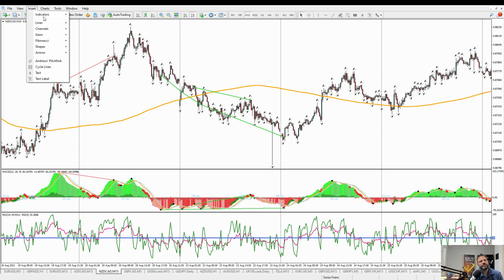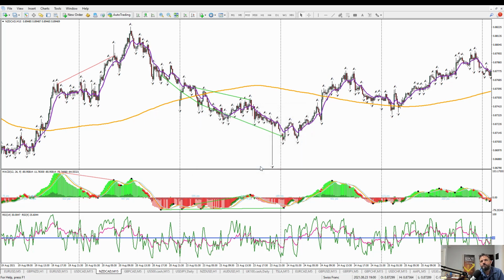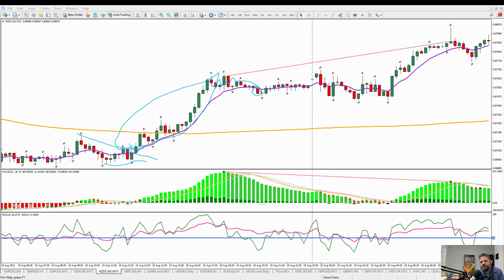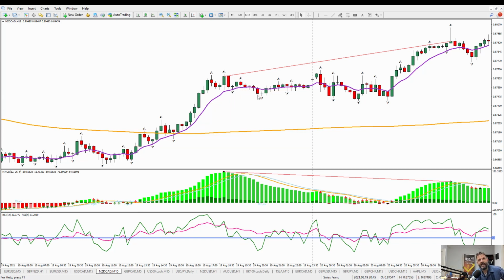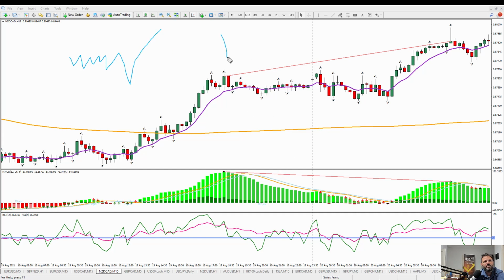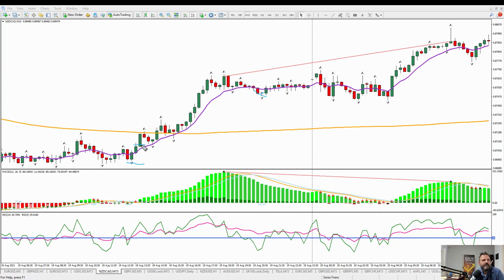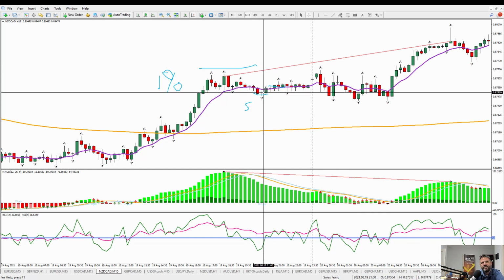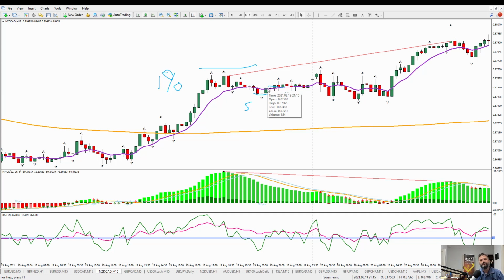The Only Moving Average You Ever Need (Full Strategy)